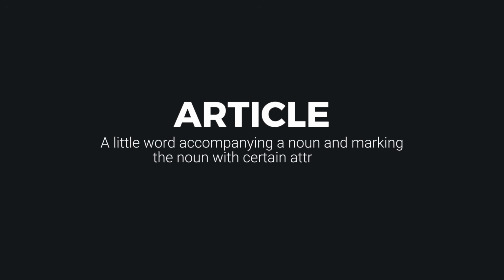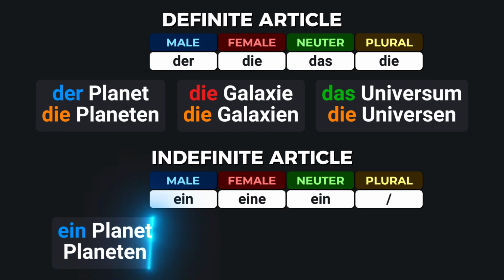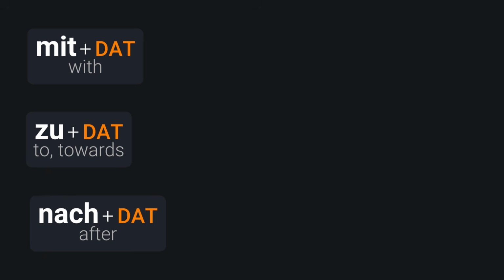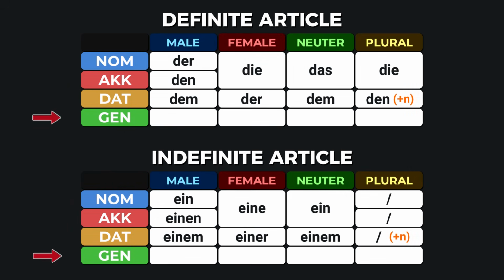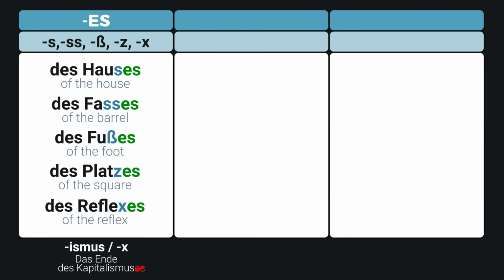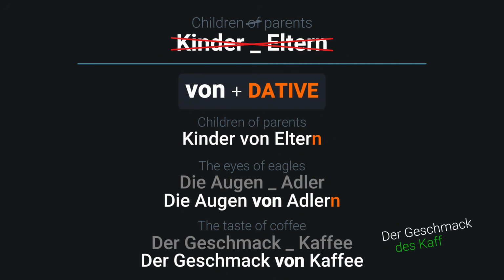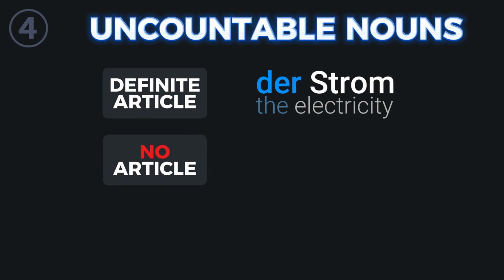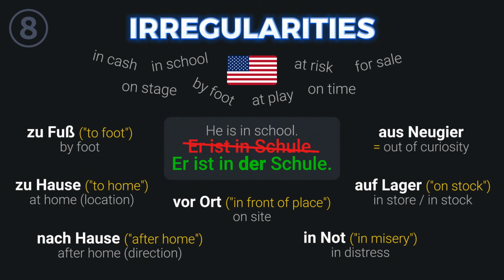The LAST VIDEO about German ARTICLES you’ll ever need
If you’re still confused about German articles, this is the video that will finally make everything click. I’ll show you how to understand and use "der", "die", "das" (and all the other ones) with no fluff and beating around the bush. We’ll focus on the clearest rules, the most common patterns, and proven strategies to memorize them fast — so you can speak German confidently without overthinking grammar. 🧩

👤 About me: My name is Florian, I'm a German native and I've been working as a German teacher since 2018. By the end of 2024 I've helped 600+ students reach their goals and conducted over 5000 lessons.

📖 CHAPTERS 📖
0:00 Intro
1:01 What is an article
1:46 Marking Gender
2:31 Marking Number
3:12 Marking Cases
3:28 Accusative (Akkusativ)
4:36 Dative (Dativ)
6:56 Genitive (Genitiv)
8:26 When to add "-s" and "-es"
9:41 Is the Genitiv actually being used?
10:05 The problem with the Genitive Plural
10:58 The Genitive Plural in German documentaries
11:28 When to not use articles
15:01 Outro